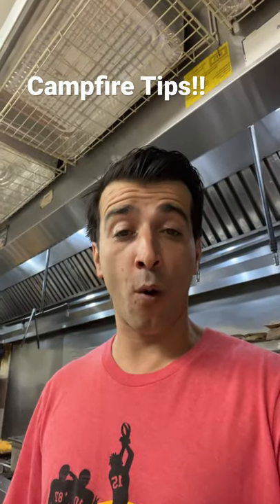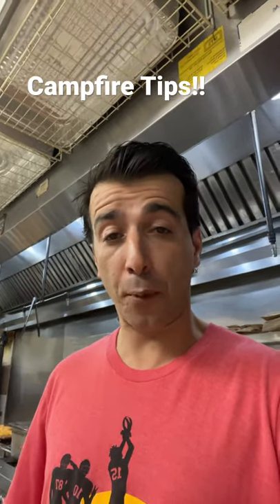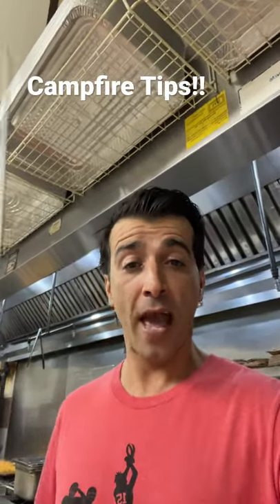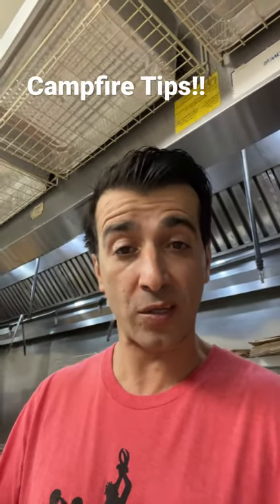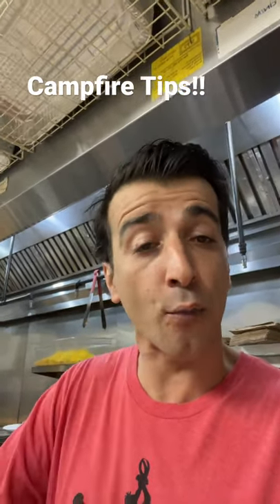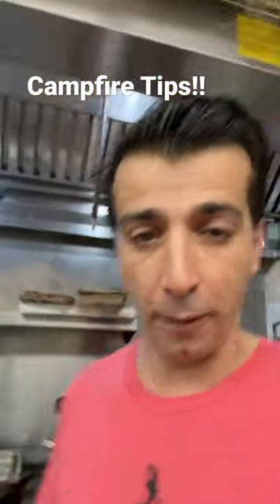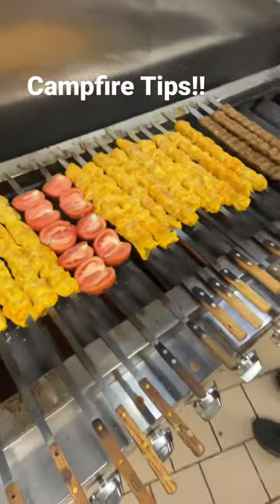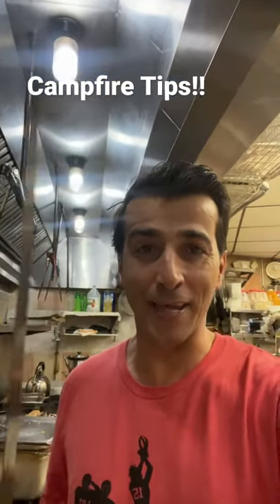Campfire Shorts Skewers BBQ RVlifestyle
The link to buy these skewers: